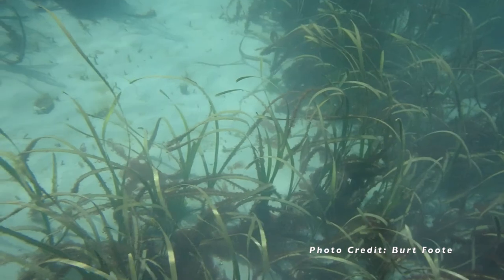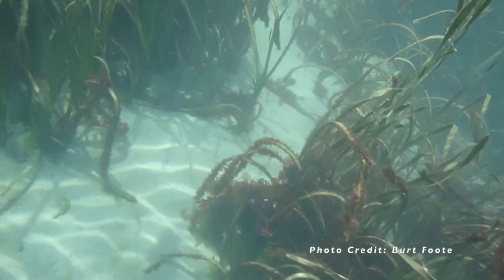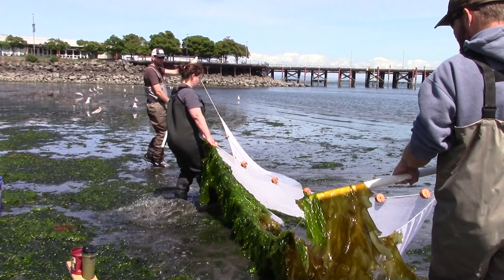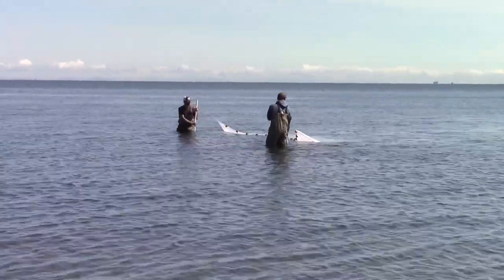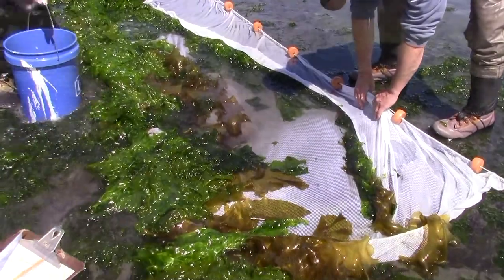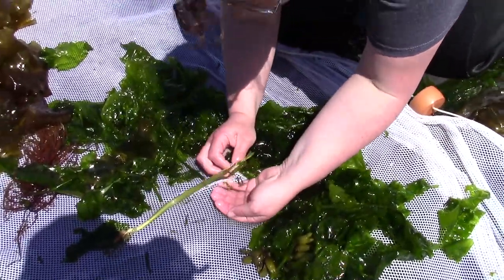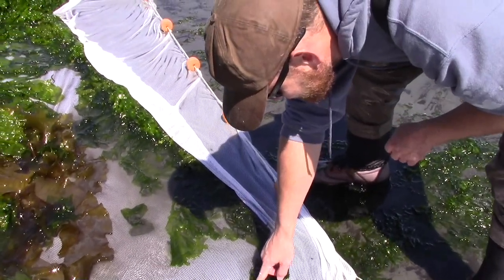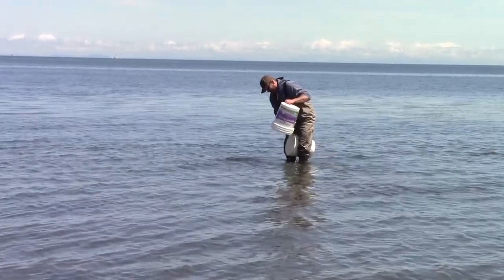Eelgrass Habitat Hollywood Beach in Port Angeles, WA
Join Rachele, Feiro's education manager, along with some volunteers, as they explore the animals that live in a PNW eelgrass habitat.